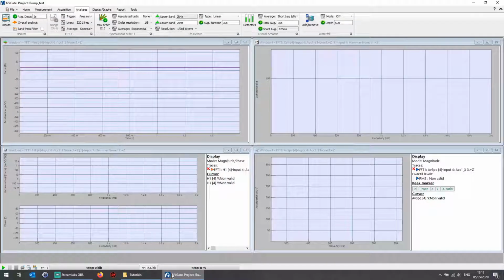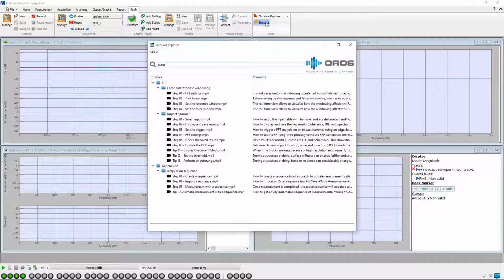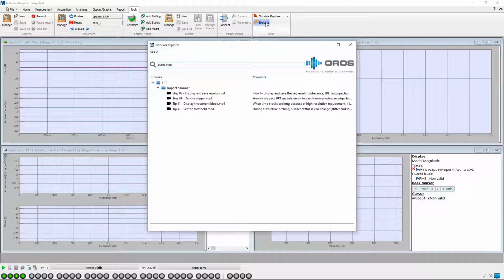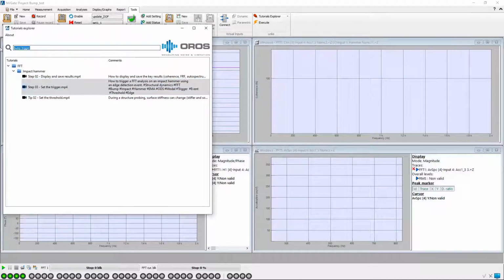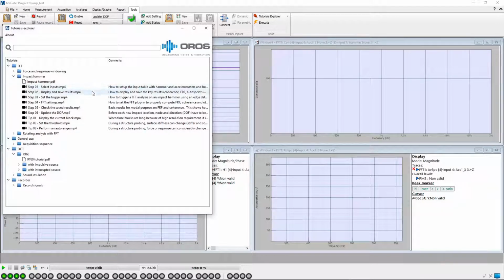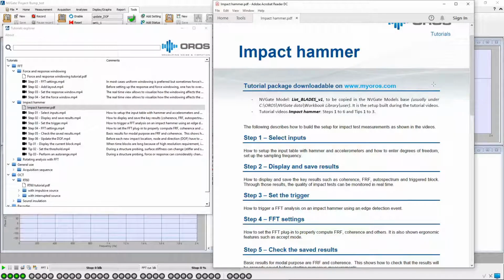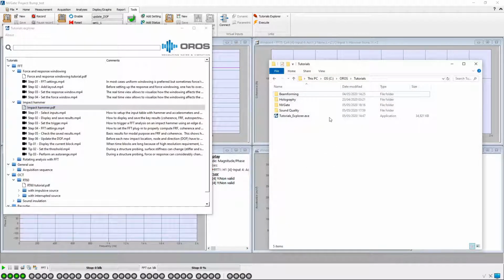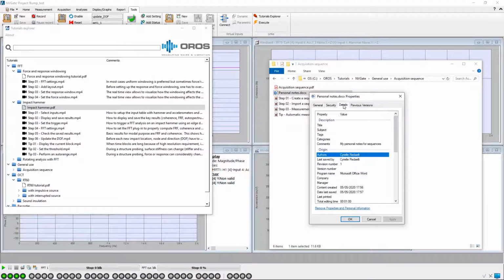Tutorials explorer for offline training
Discover how the Tutorials explorer can assist you for an efficient daily self-training.
More information to download and install this application and the tutorial videos can be found here: